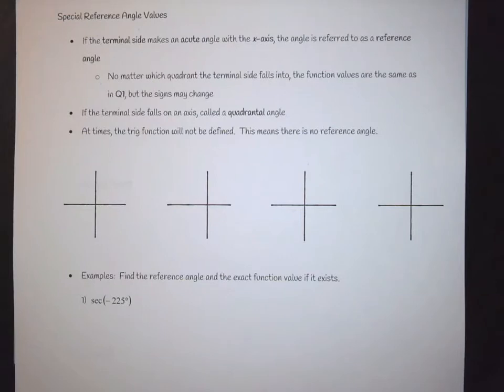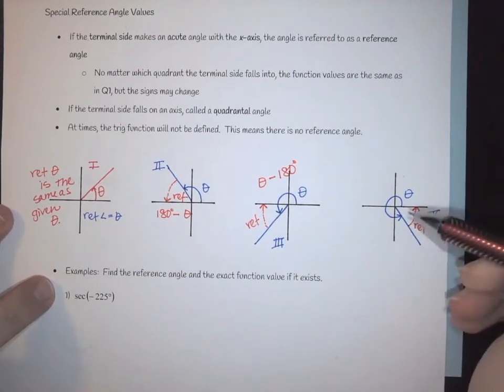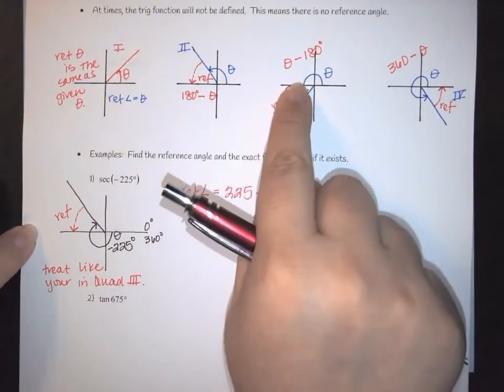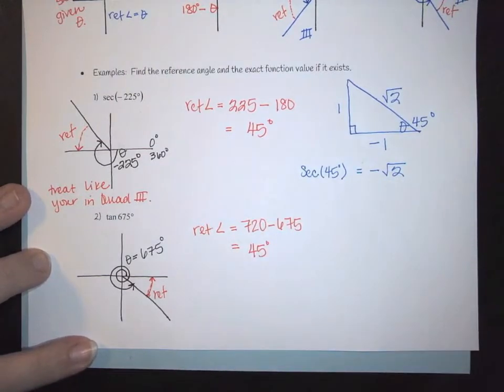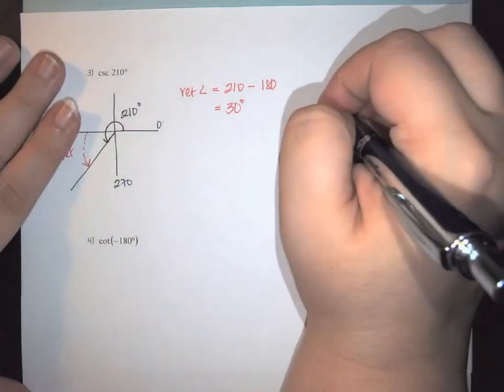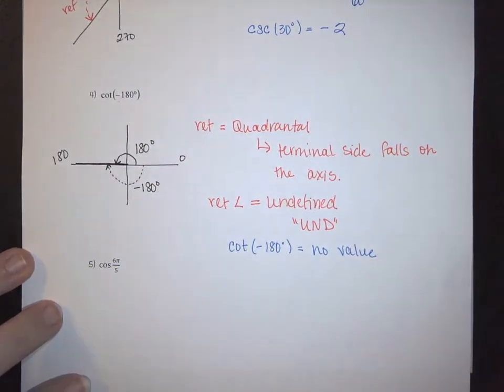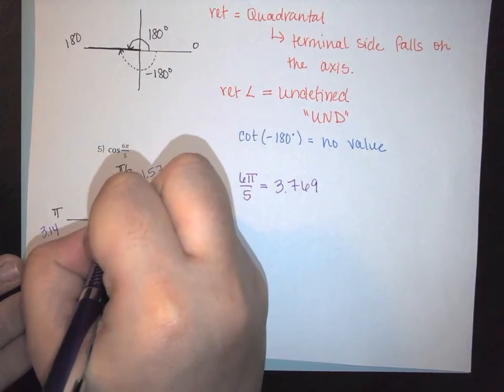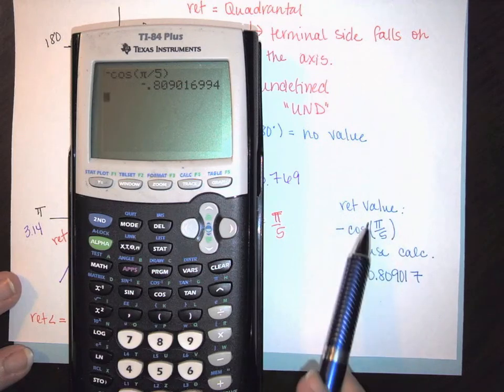Reference Angles using Trigonometry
This video discusses what it means to have a reference angle and how to find them.  It then walks through many examples using reference angles.